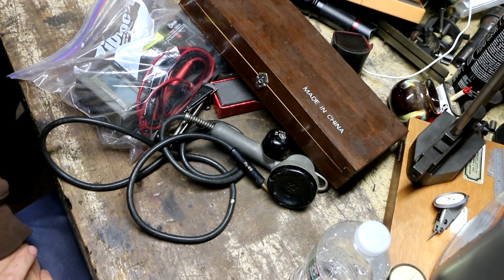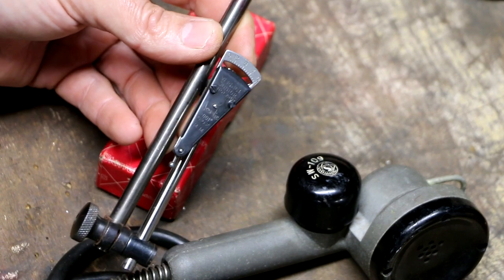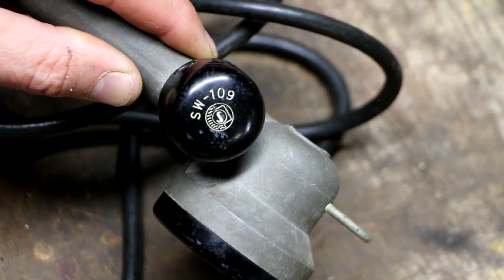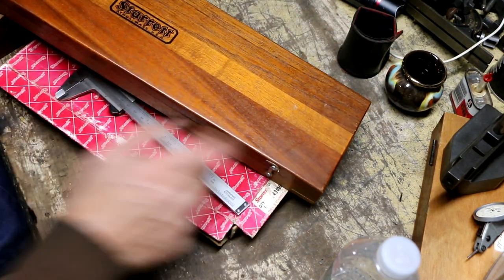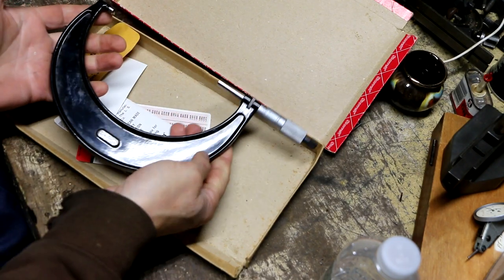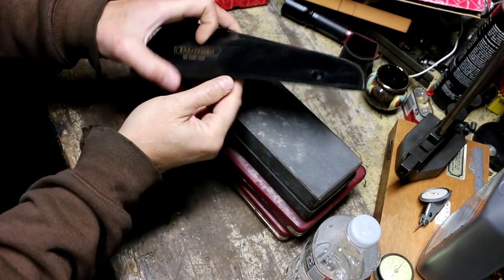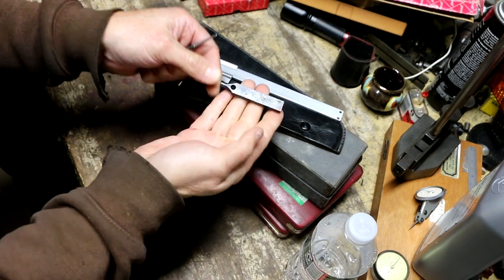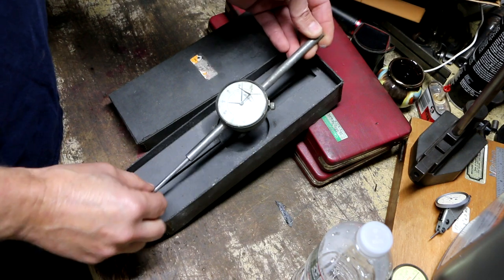September 26th 2021 Flea Market Picks: Tools, microphones, and more.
Machinist tools, including Starrett, vintage microphones, and a "Jet" branded motor amongst the goods in this pick.